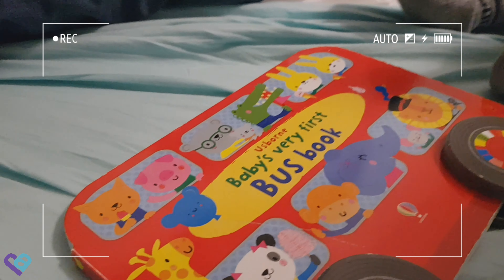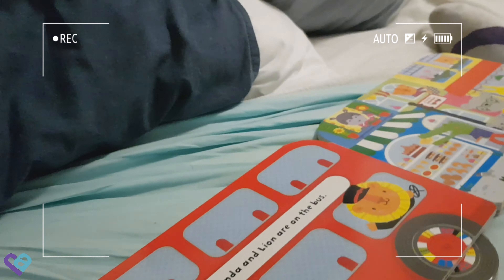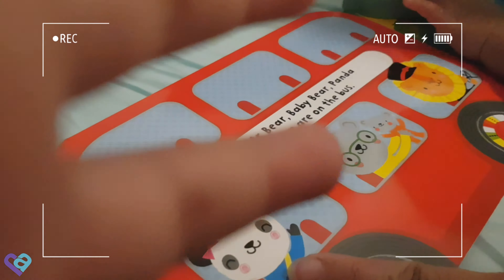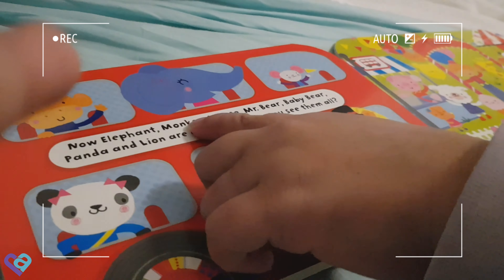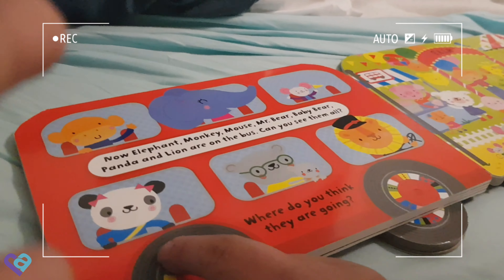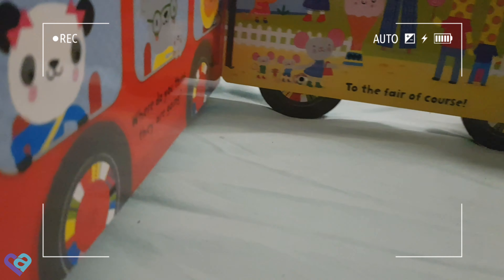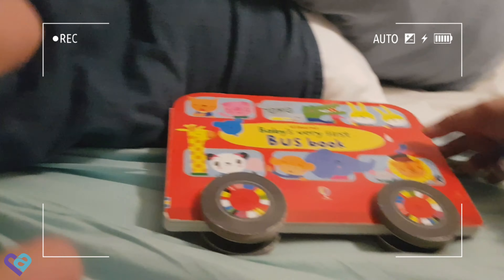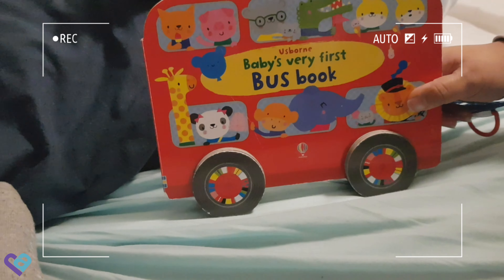Reading an Usborne book to Arthur | Filipino Family in The Netherlands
Reading has become part of our bedtime routine.

As for Aj, now 5 years old, I almost never read to him as he started reading on his own around his 12th month. Every night, he reads aloud a bedtime story book.

Arthur however is also into books now and hands me a book every time he sees one and asks me to read it to him.

I started reading to both of my kids since they were a few days old.

What do you read to your child?😊